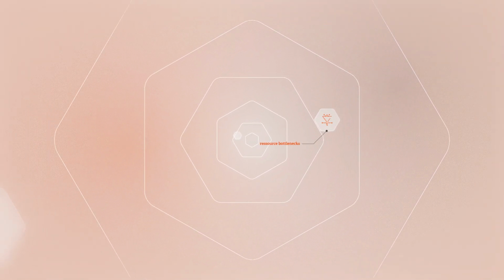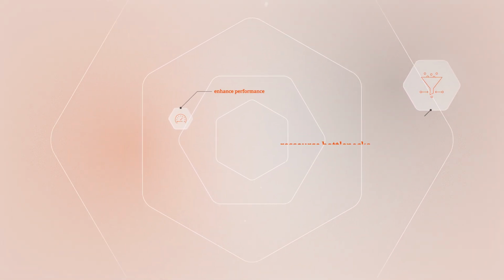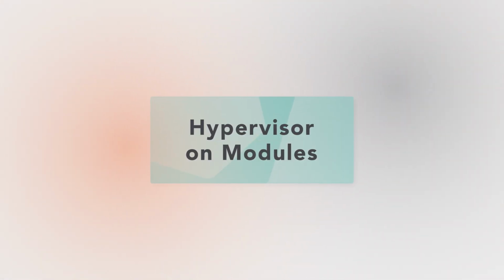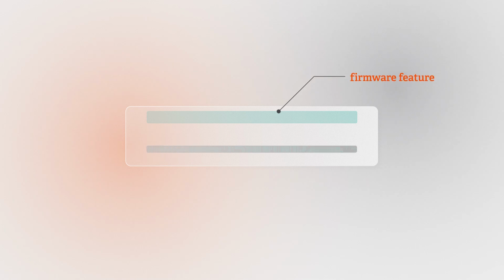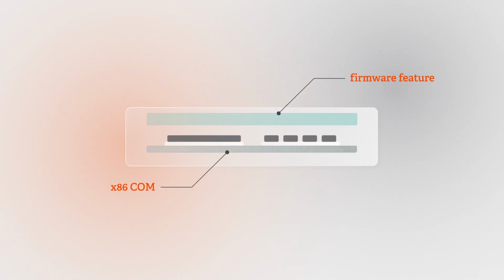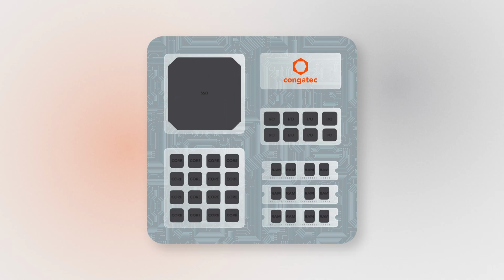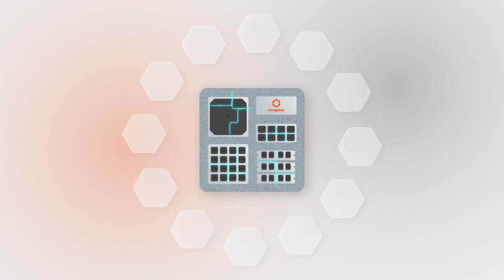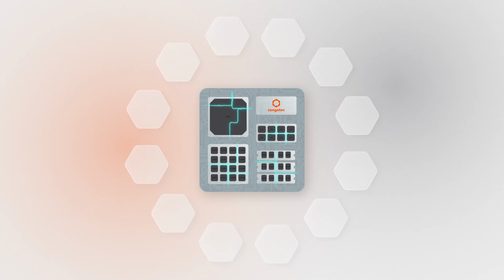Hypervisor on Modules - Consolidate multiple applications on one hardware platform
Discover congatec's Hypervisor on Modules! In this video, we dive into how this innovative firmware feature in x86 computer modules is changing the game. Learn how it partitions hardware for multiple applications on a single module, runs various operating systems simultaneously, and optimizes performance. Understand its role in ensuring security through isolated environments and maintaining real-time performance with zero added latency. Ideal for companies facing fast innovation cycles and resource constraints. See how it minimizes maintenance, reduces costs, and accelerates time-to-market.

00:00 Challenges in the Fast-Paced World
00:13 Hypervisor on Modules by congatec
00:23 Features of Hypervisor on Modules
00:58 Security and Reliability
01:20 Real-Time Performance
01:36 Ready to Use Feature
01:49 Benefits of Hypervisor on Modules
02:04 Try Hypervisor on Modules